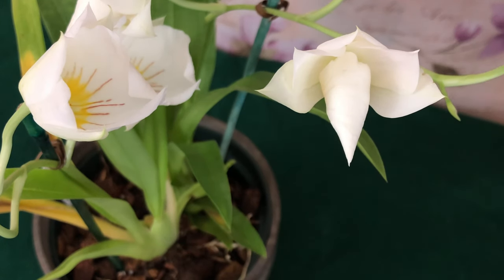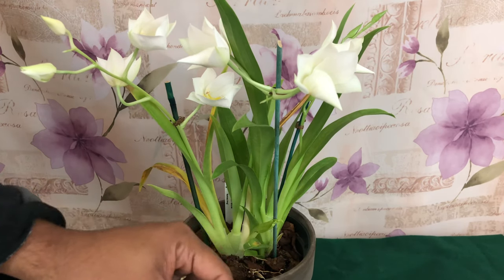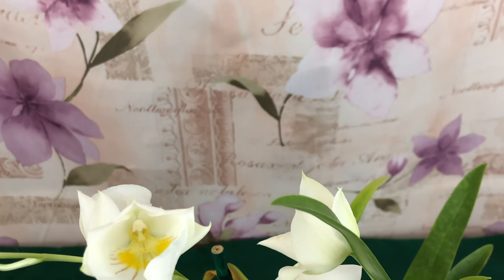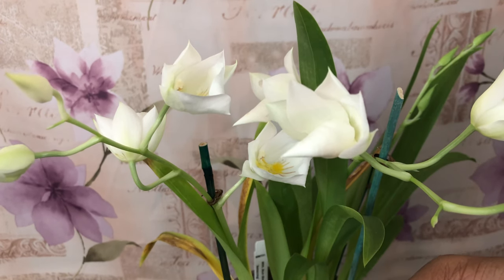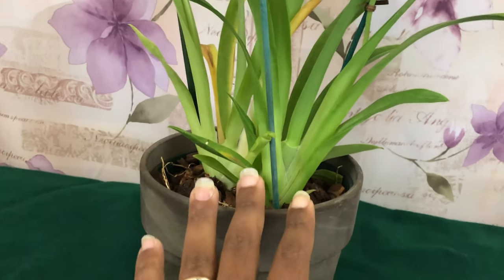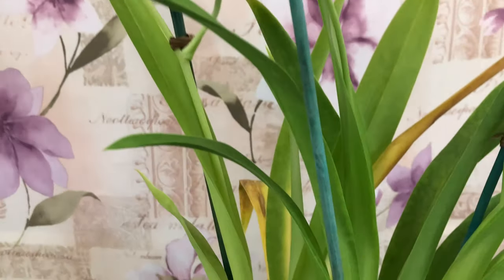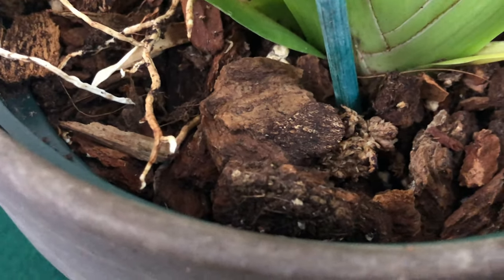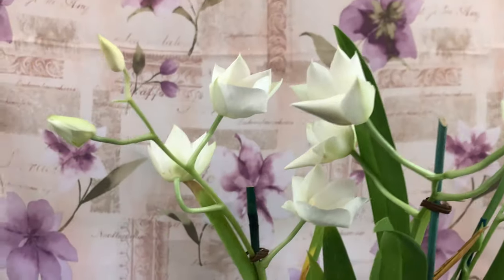Miltoniopsis Orchid Care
This video I share with you all you need to know as a beginner about Miltoniopsis orchid Care. I share some differences in Miltonia species and hybrids. Watering, temperature, lighting, and basic culture for beginners.